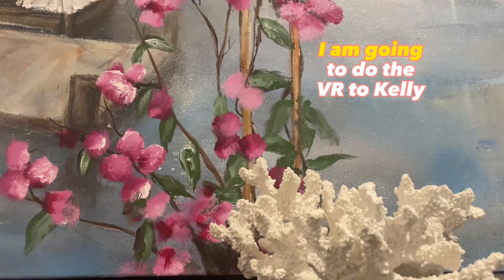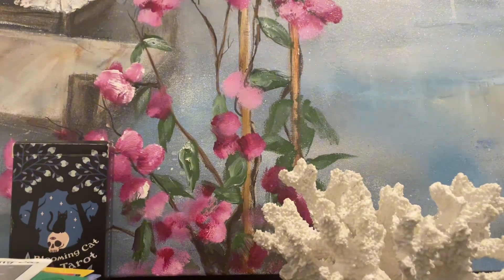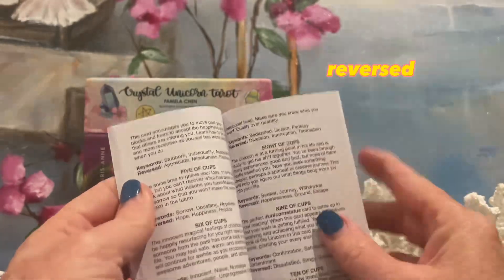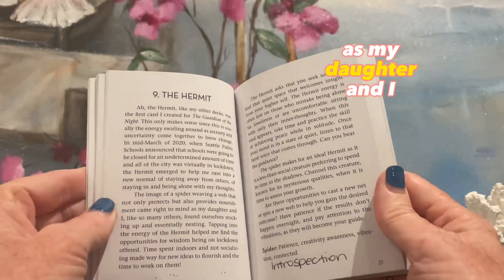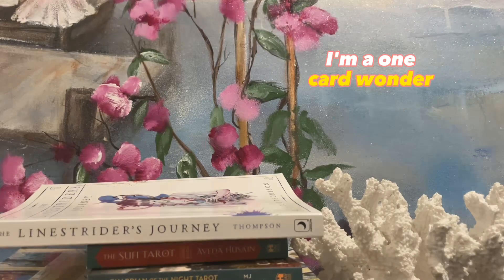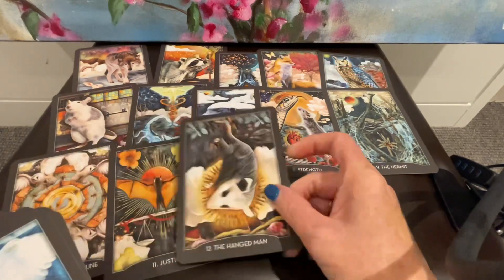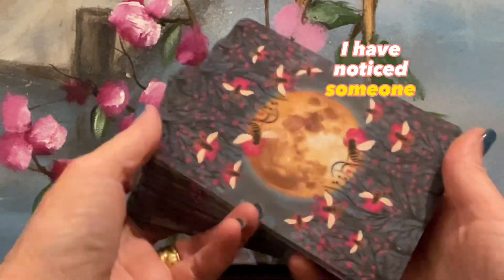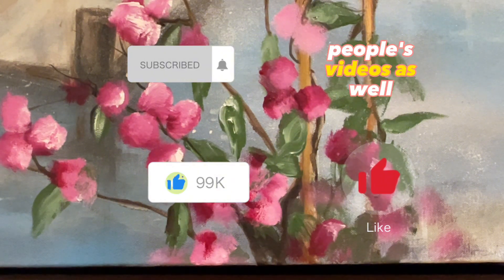54321tarot vr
5 tarot decks
4 tarot books
3 spreads
2 habits
1 advice

@chris379000 - wonderful way to pull cards by counting